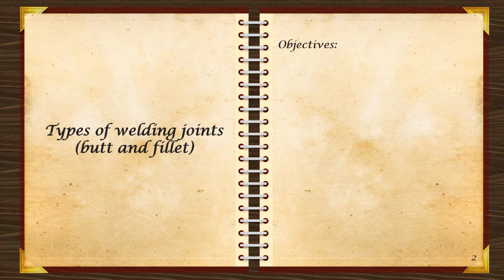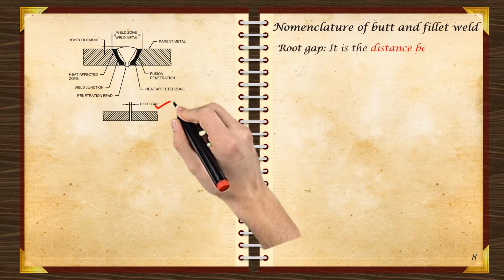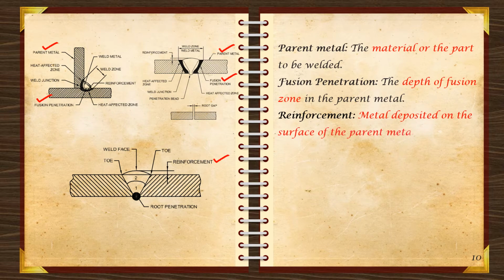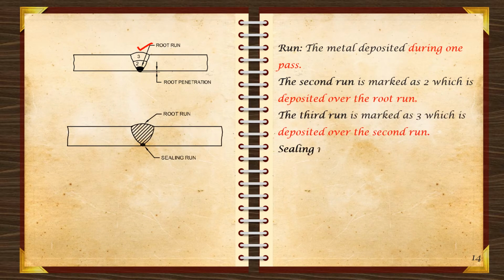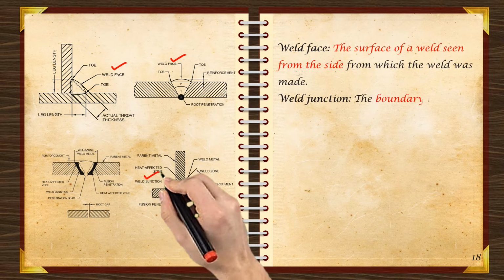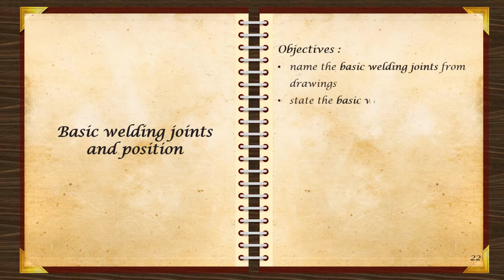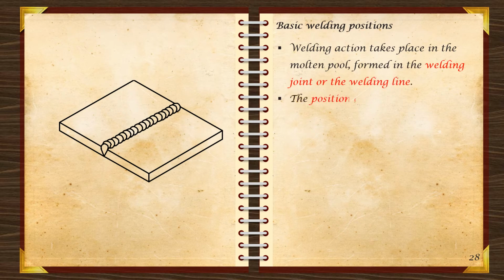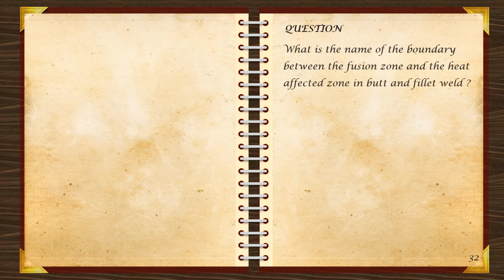Trade - Fitter - Week 20 - Part 4